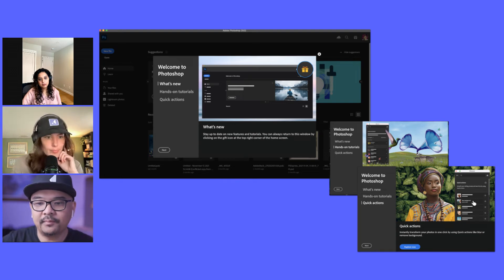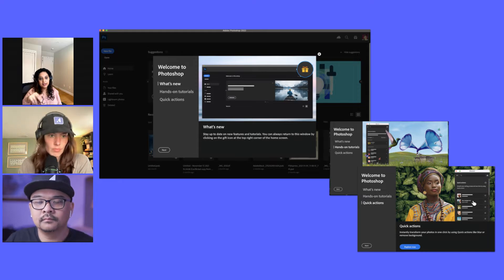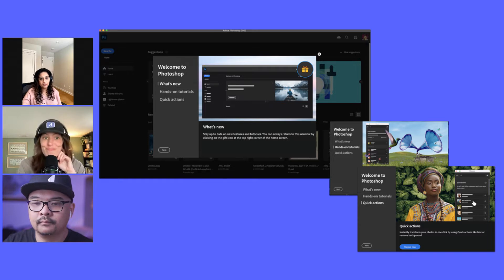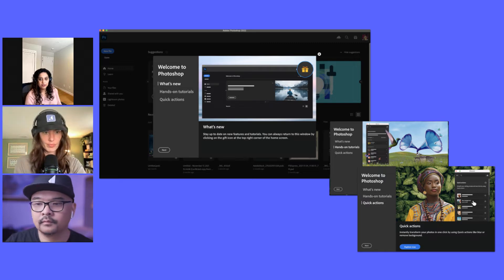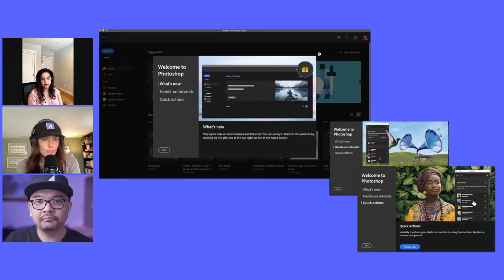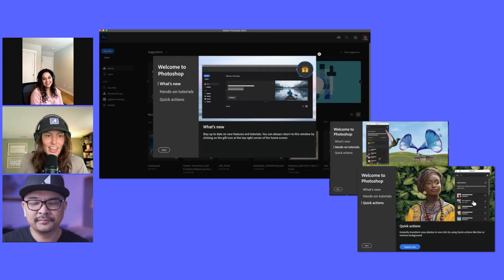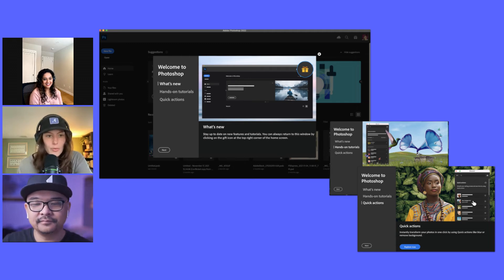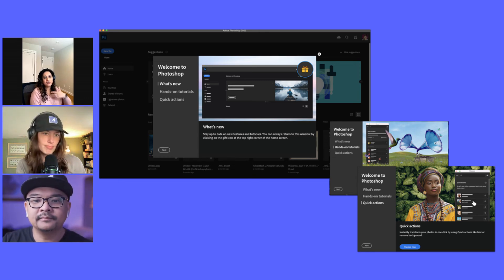Adobe Photoshop’s quick actions for onboarding creatives | GoodUX ft. Deepti Pradeep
In this GoodUX video, learn how Adobe Photoshop onboards new users to its numerous use cases using hands-on tutorials and "Quick Actions" feature. Deepti Pradeep, Group Manager of Growth Product Management at Adobe shares that Adobe taps into people's desire to explore.

🔖 Video Chapters
0:00 - Adobe Photoshop’s quick actions
0:46 - Why user testing is important for the Adobe team
1:06 - Adobe Photoshop's hands-on tutorials
2:40 - Adobe Photoshop's Quick Actions
3:12 - Adobe Photoshop's users prefer exploring than being told what to do.
3:58 - Improving user onboarding experiences is both art and science.
5:29 - Adobe's users don't want to be pigeonholed into something.

🛠 Resources:
Ramli John shares how elite teams build their product experiences. Get exclusive user onboarding templates, frameworks, and more before everyone else